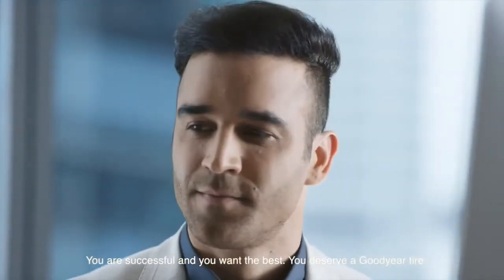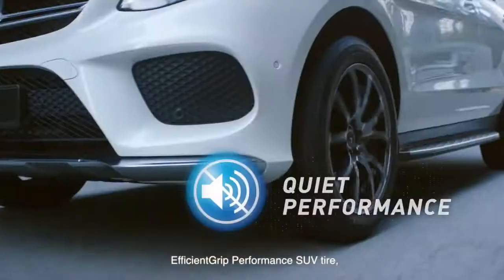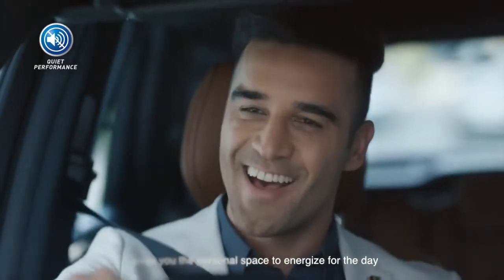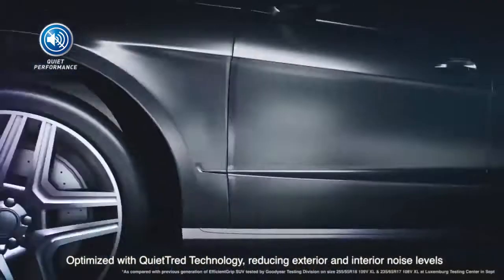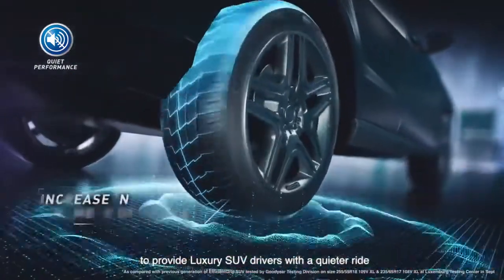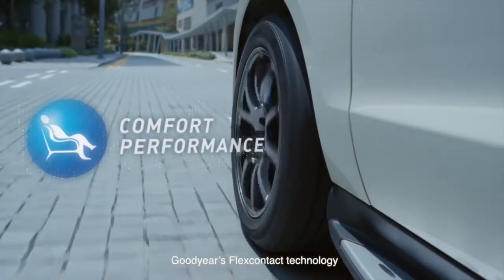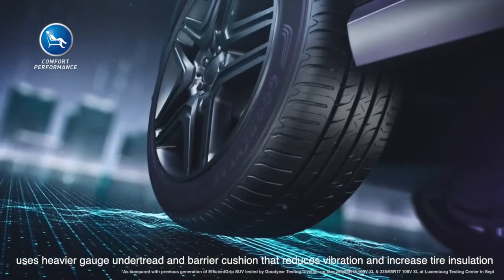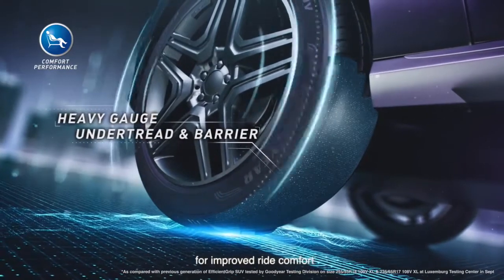Anvelope vara GOODYEAR EFFICIENTGRIP PERFORMANCE SUV - AnvelopeMAG.ro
GOODYEAR EFFICIENTGRIP PERFORMANCE SUV sunt anvelope vara cu ajutorul carora veti beneficia de un raport ideal intre pret si calitate. Aceste anvelope de vara confera un nivel ideal de aderenta si o rezistenta scazuta la rulare, datorita cauciucului din care sunt fabricate, respectiv un cauciuc special, destinat anvelopelor de vara.

Anvelope de vara ce sunt fabricate conform ultimelor standarde europene privind calitatea, confortul si siguranta de rulare si sunt etichetate conform legislatiei in vigoare.